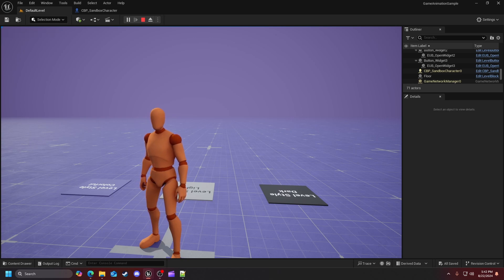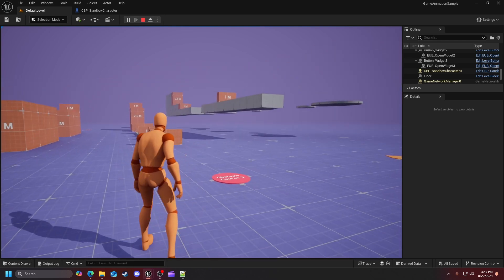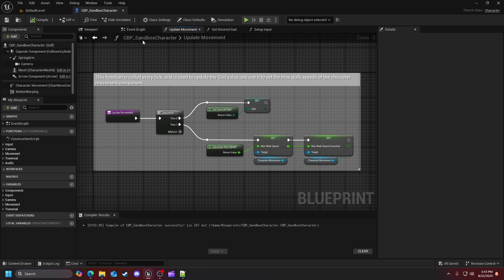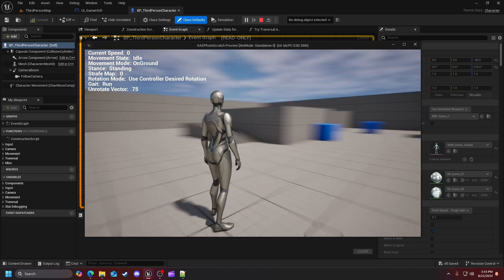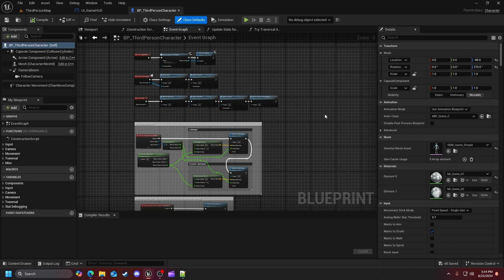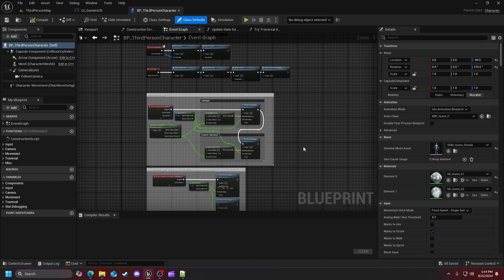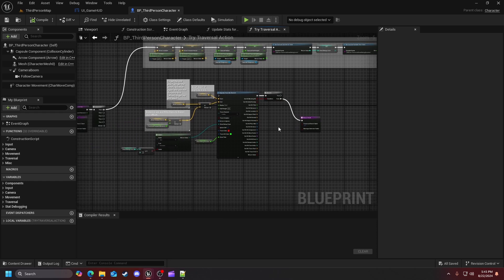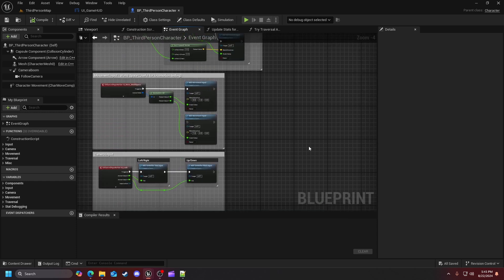GASP 5.4 from Scratch #1: Introduction to Game Animation Sample Project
Hey everyone,

This is my first YouTube video focused on Unreal Engine. I'm rebranding my channel to feature Unreal Engine 5 tutorials, and this video serves as an introduction to my new playlist. In this series, we'll dive into the Game Animation Sample Project, rebuilding it from scratch to gain a deeper understanding of its functionality and mechanics.